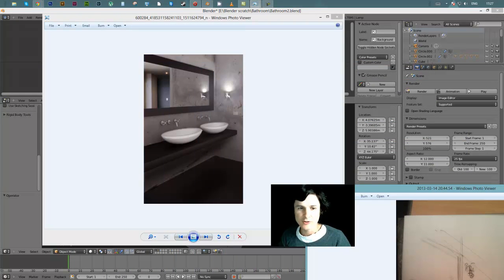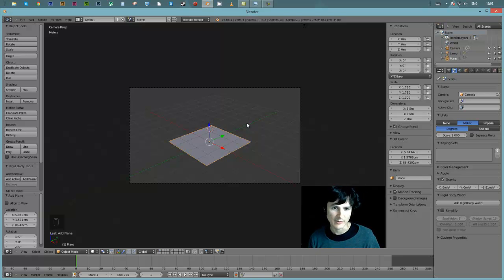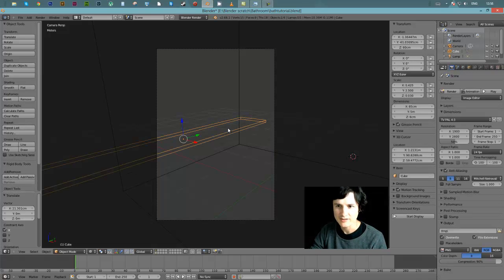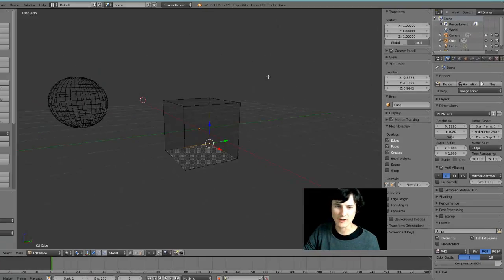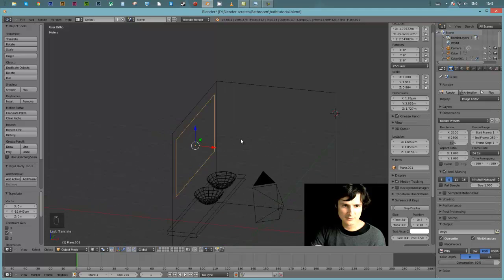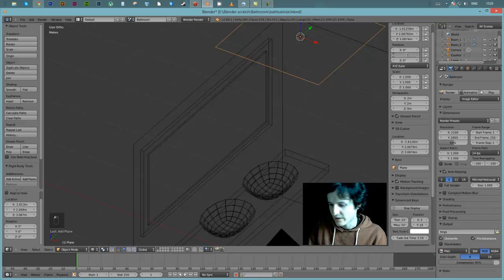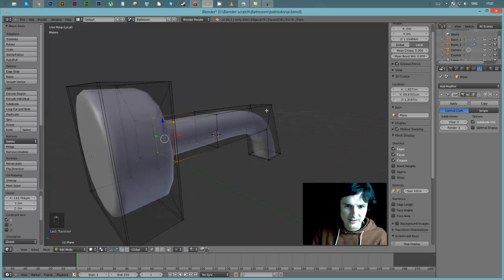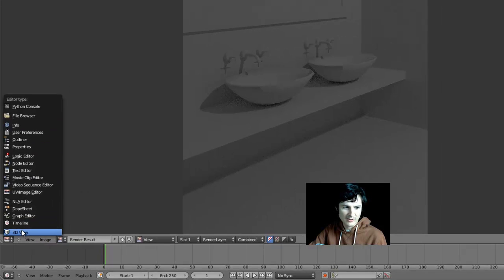LECTURE 4 - Modelling - Rahul Nath - VDIS10001 Interior Design Drawing Techniques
Virtu Design Institute - Interior design lecture
VDIS10001 LECTURE 2 - SITE ANALYSIS